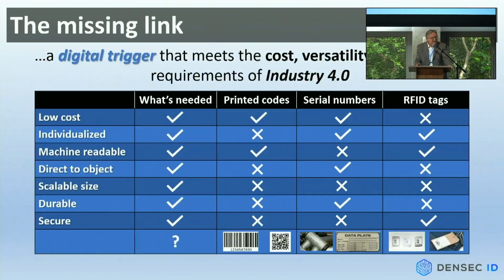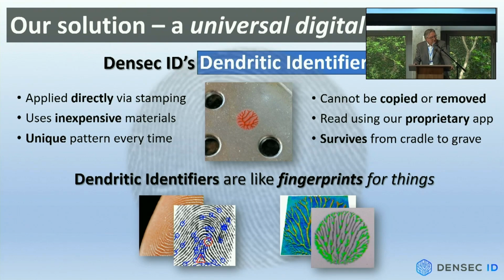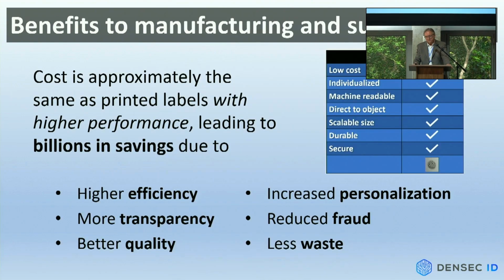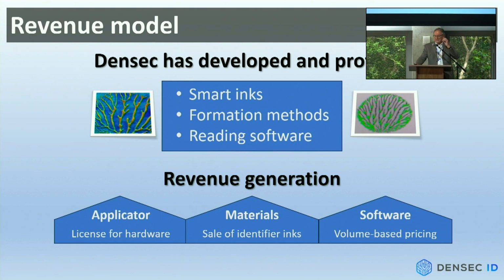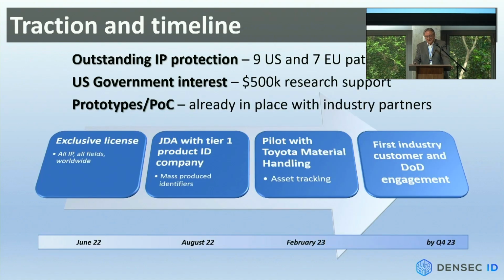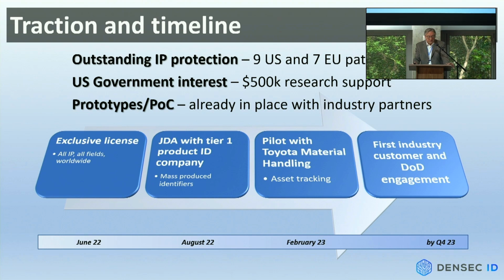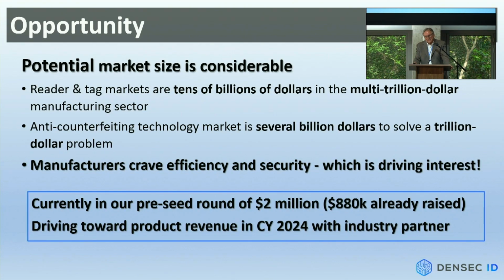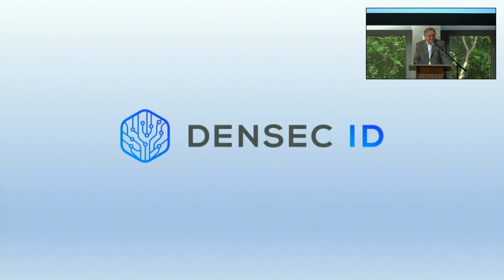Densec - First Look SoCal Innovation Showcase 2023 - Alliance for SoCal Innovation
Presenter: Michael Kozicki, CTO & Co-founder, Densec

DENSEC was formed as a spin-out from ASU to take advantage of the commercial interest received on research being done on Dendritic Identifier technology (DI). The invention currently has the protection of 9 US and 7 EU issued patents. The company has exclusive rights to all IP. Densec is developing a novel solution for secure, real-time tracking of individual items in the supply chain. Densec’s unique Dendritic Identifier technology coupled with Densec’s software enables the serialization, tracking, tracing, and authentication of components. Offering a comprehensive approach that enhances supply chain efficiency, security, and transparency for producers and manufacturers. Our proprietary technology is based on the branching pattern of dendritic structures, which generates a unique and tamper-proof identifier for each component. Once the DI is created, the manufacturer captures an initial image (reference image) to record the pattern into a database. That pattern is then transformed into a unique key that is linked to a digital record to track the component's lifecycle journey through the supply chain, ensuring authenticity and traceability. In essence, our DIs serve as fingerprints for products while the digital record acts as their passport